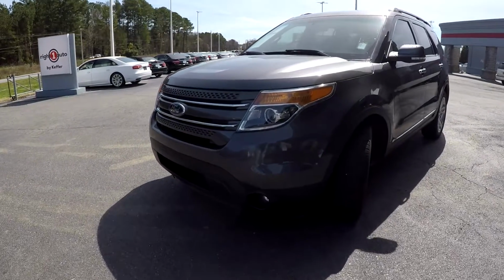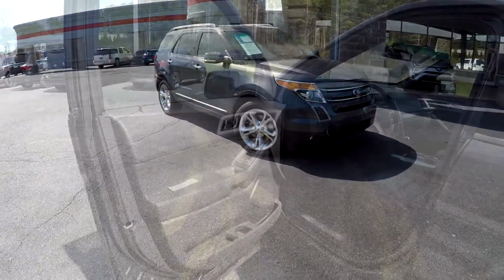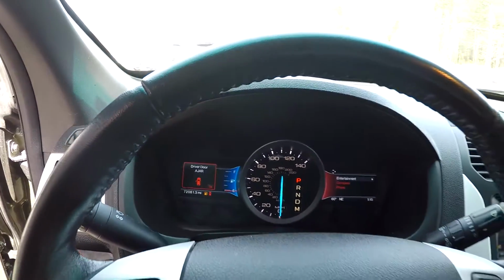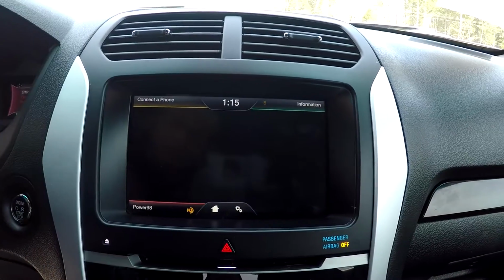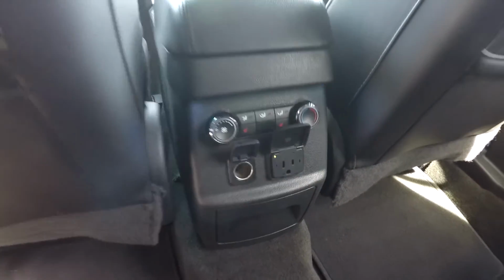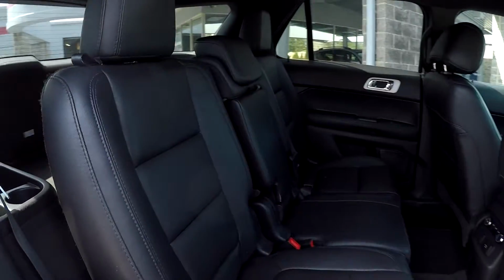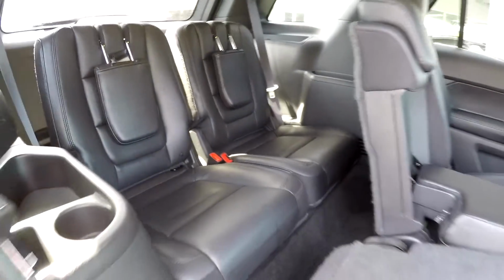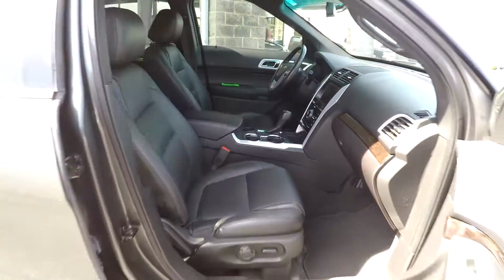Walkaround Review of 2015 Ford Explorer R03066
Keffer’s Newest Charlotte Dealership!

Right 1 Auto by Keffer - - -
Visit Right 1 Auto by Keffer today at 13517 Statesville Rd, Huntersville NC 28078.

***The vehicle is available at the time of filming. Inventory and pricing are subject to change.